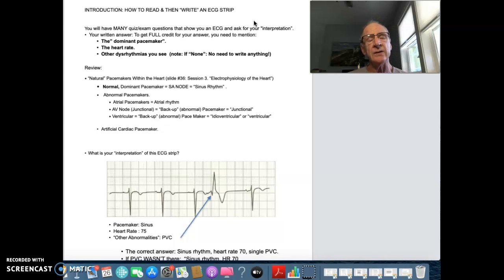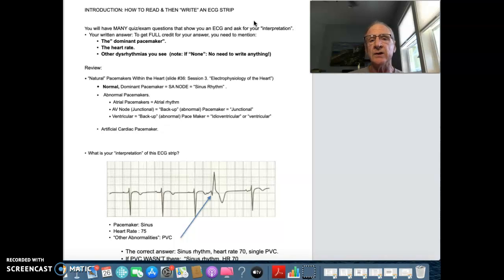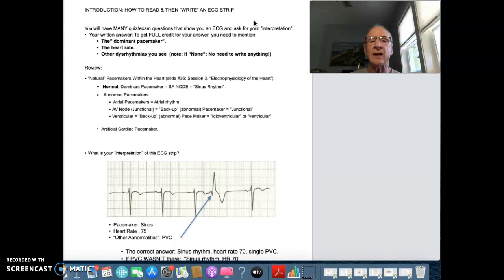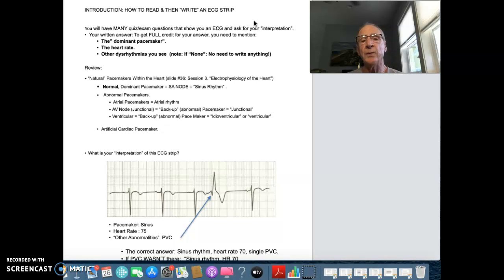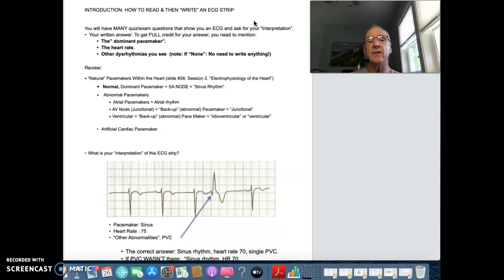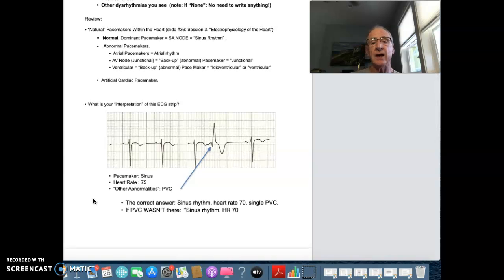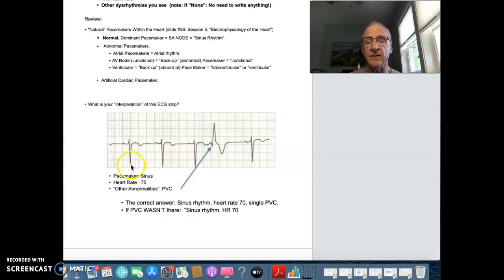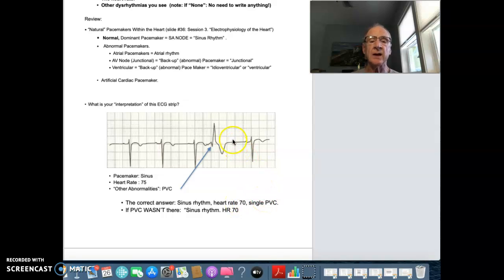Intro ECG Intrepretations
Intro ECG Interpretation